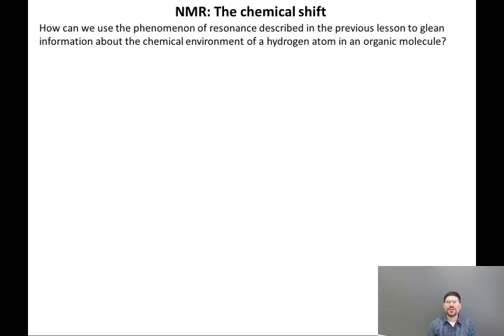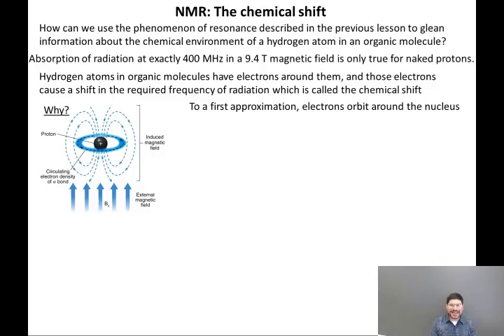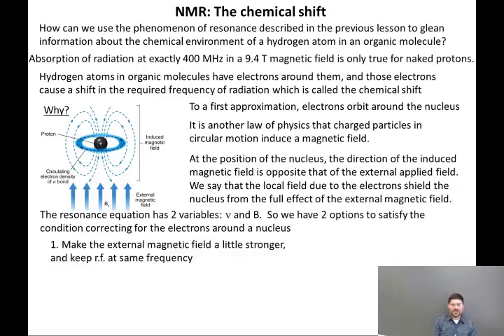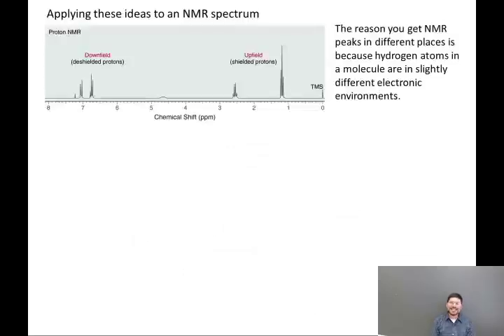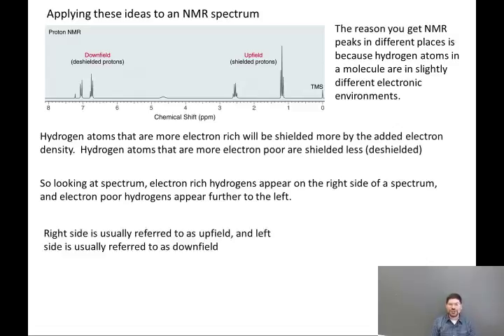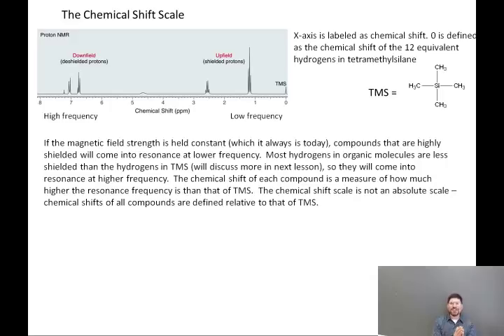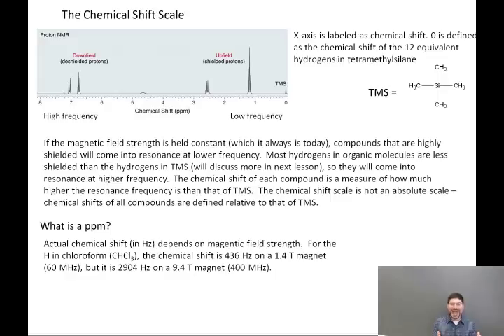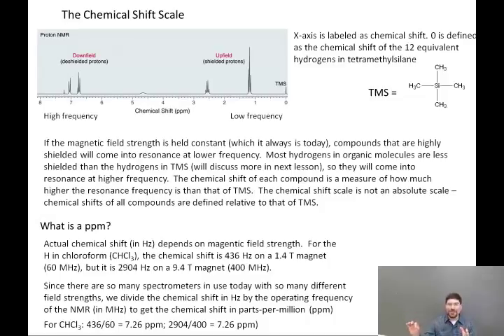04 09 Chemical Shift